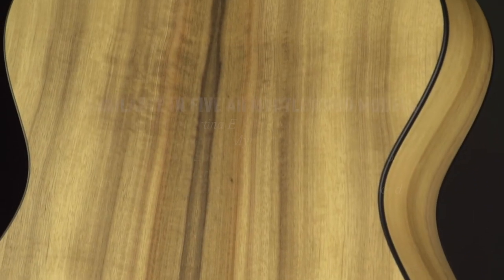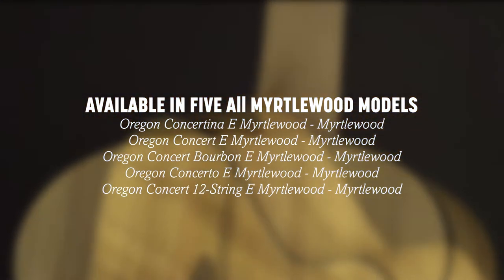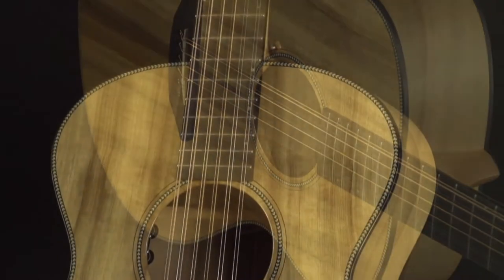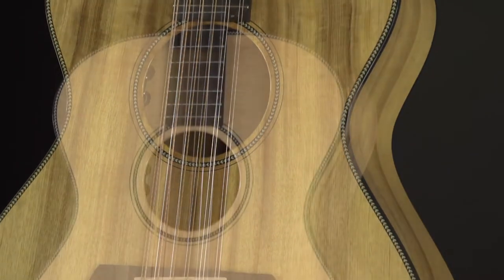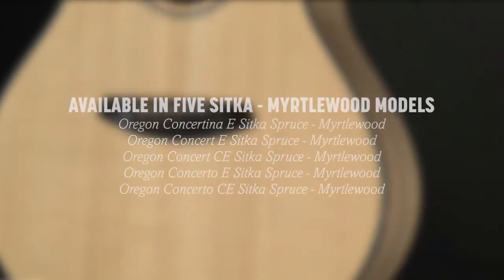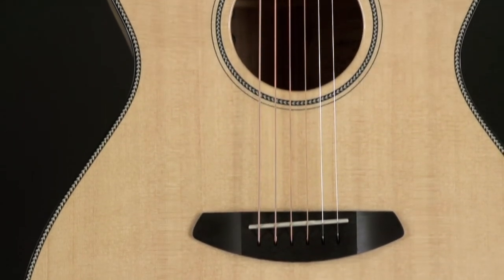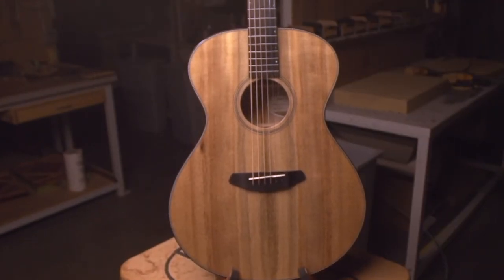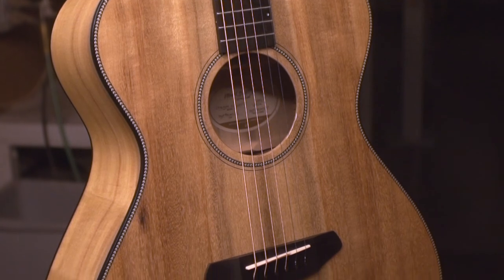BREEDLOVE GUITARS: OREGON SERIES ACOUSTIC GUITARS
Myrtlewood is a stunning tree that grows along Oregon’s Pacific Coast. Battered by wind and rain, it grows in rich figured, colorful hues. Its musical character is a marriage of rosewood, mahogany and maple – balanced and alive with bass, mid and treble sound. Myrtlewood is denser than Sitka spruce, allowing us to sand the tops thinner giving more energy to sound creation. Handcrafted in Bend, Oregon. Each Oregon is factory equipped with LR Baggs EAS VTC electronics and comes with a deluxe Breedlove hardshell case. You will sound better, play better and play more on a Breedlove.